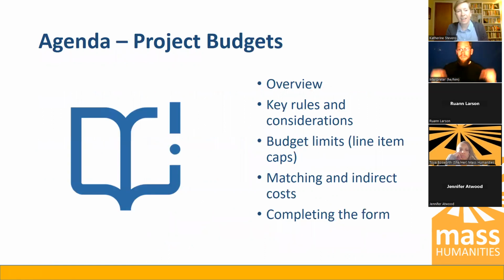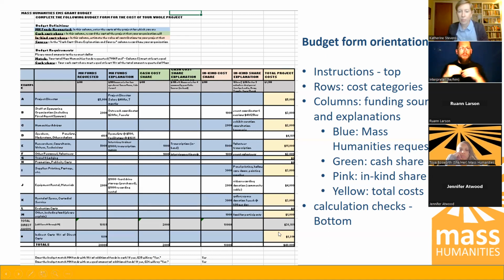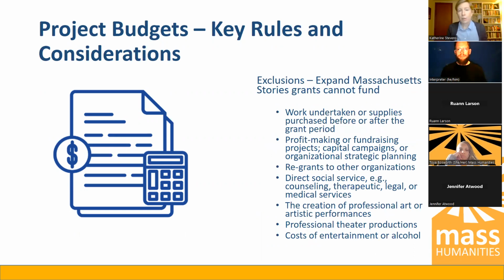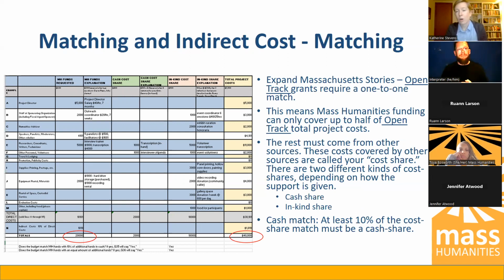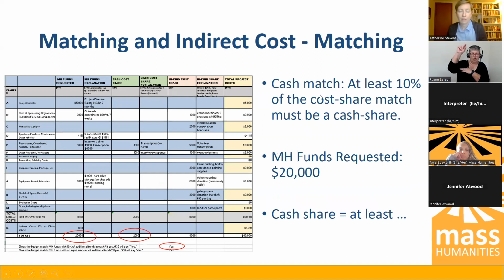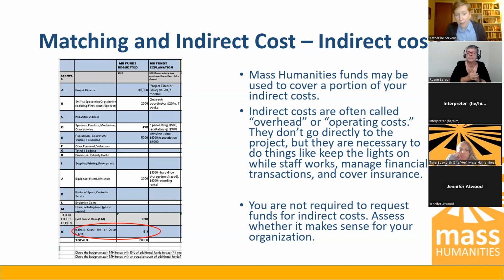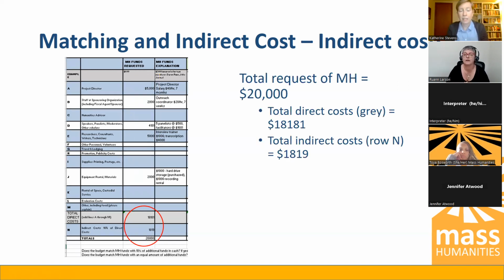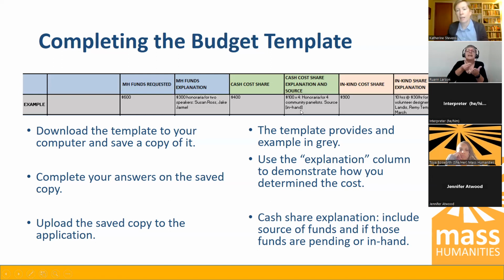Expand Massachusetts Stories Open Track Webinar: Project Budget Requirements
Mass Humanities program staff hosted a webinar workshop for applicants to Expand Massachusetts Stories grants on April 25. This workshop focused on Project Budget Requirements.